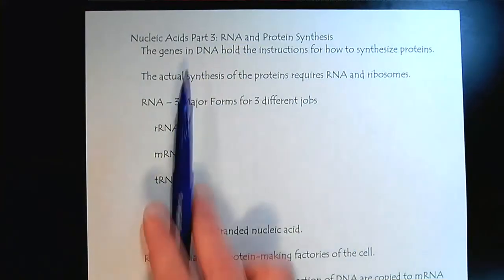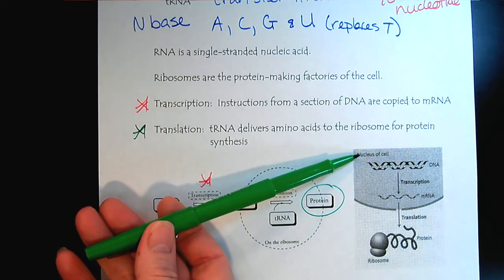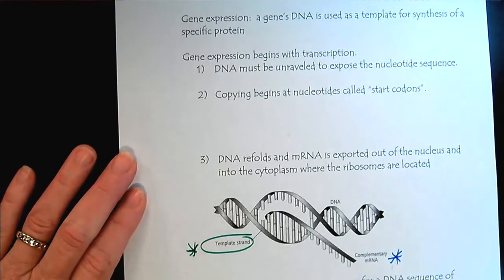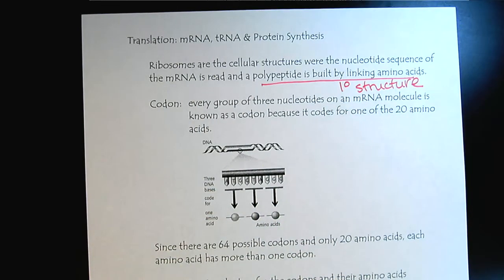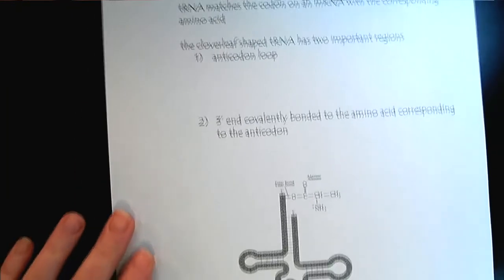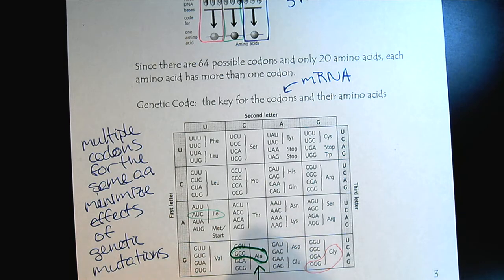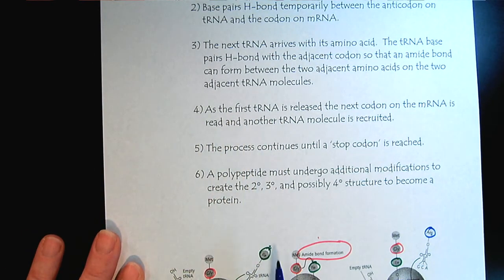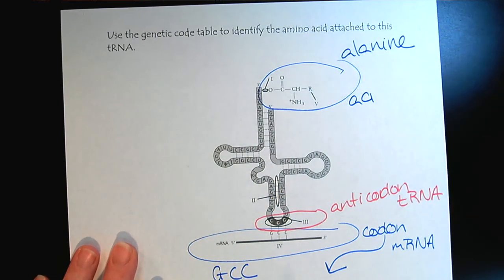Chem 309 Nucleic Acids Part 3 RNA & Protein Synthesis